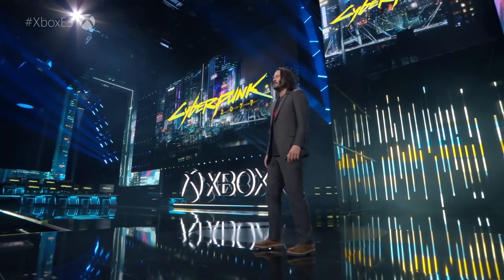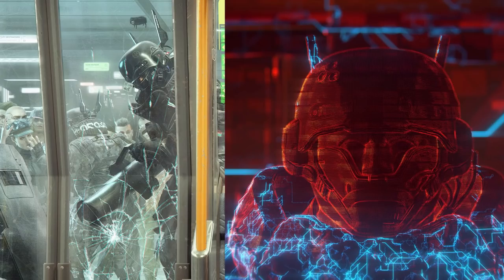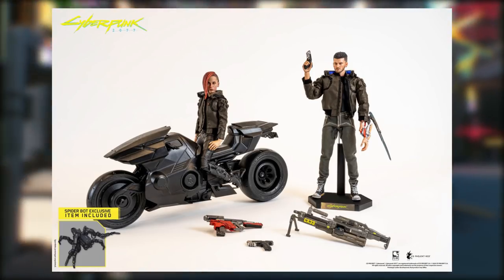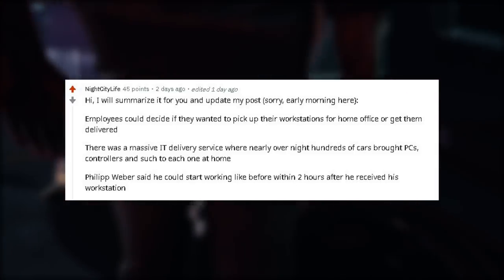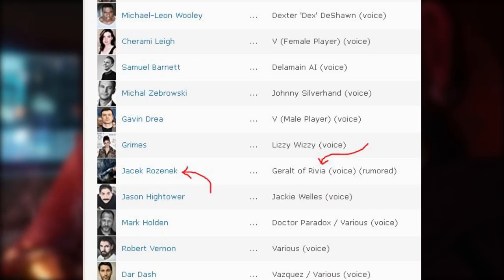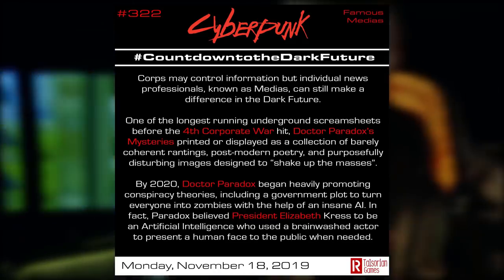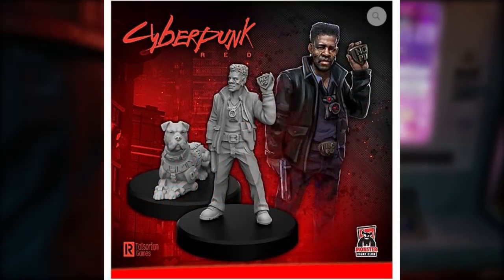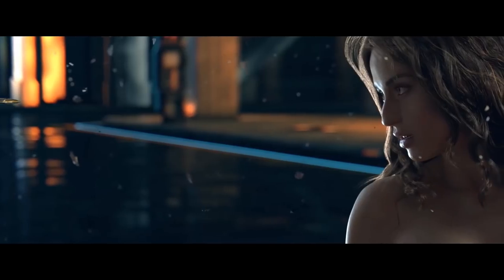Cyberpunk 2077 News - Arasaka Waterfront Image & Geralt Easter Egg?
A hidden image in some new Cyberpunk 2077 promotional statue images, as well as some new pictures of the 800 dollar statue itself, a hint which gives us some insight into a possible Geralt of Rivia Easter Egg, a podcast featuring developer details, More info on a New character we mentioned in the past & more will be showcased in today's Cyberpunk 2077 news!

First up check out this new wallpaper tweeted out by CD PROJEKT RED. It shows Arasaka forces sieging a metro station stop, with V and his buddy in the foreground tuning out the white noise. Now I’ve showcased this before, when it was on the cover of PCGamer but now you can have this as a wallpaper. The size of the map has seemed to increase since the intial 2018 E3 trailer, notably in the north and the south. Also check out the Arasaka riot troops that we saw in the 4AM Grimes music video.

Next up we have a new promotional image from Sideshow, which is making high quality statues of Silverhand and V for Cyberpunk 2077. In this image, we see what appears to be an in-game screenshot of the Arasaka Waterfront. This is a location that seems to be dominated by Arasaka in the north of the map near Watson according to the metro map we have seen in the past.

Speaking of the statue this promotional ad is for, check out this new image of Sideshows Male and Female V with the Yaiba Kusanagi. Preorders of this come with a nice little Spiderbot statue, but at 800 dollars for the combo of both male and female v, this is most definitely for the most hardcore collectors.

Next we have a podcast featuring CDPR developers, Miles Tost and Philip Webber about the development of Cyberpunk and how things have changed since shifting to remote work.

First Miles and Philip mention that in shifting from office to home, there was a massive IT delivery service where over night hundreds of cars brought PCs to peoples homes, and that they could start work 2 hours after it was brought home.

The way they work on the game and assets haven’t changed much. They use a VPN to connect to the main data server and can download the stuff they want. If parts of the game get changed, members can check in to that content and others will notice.

Nearly every hour the system directly transforms the development version into the playable version of the game.

Miles Tost mentions that that some changes are really small and mentions an elevator bug where it did not stop where it was supposed to.
The fact that they are isolated means that they can no longer visit media offices with preview builds. They actually carried the game with a specific PC in a code locked briefcase, and the hard drive and the game was also password protected.

Moving on we have some updates to the IMDB page for Cyberpunk 2077, where information is typically fact checked to a certain standard before its posted. Recently some changes were made where it now shows Jacek Rozenek as being rumored to voice geralt in the game. Obviously Dock Cockle voiced Geralt in the English Witcher games and Rozenek was Geralts voice in the polish versions, so maybe there’s the potential for a polish easter egg here, or he’s doing the polish dubbing of a separate character.

Not only this but we have mentioned Doctor Paradox in a prior episode and made note that this was not a character I thought was in the lore. I did some more research and stumbled upon this countdown to the dark future episode where doctor paradox was mentioned as a big conspiracy media character.
In the dark future episode it mentions that “one of the longest running underground screamsheets before the 4th corporate war hit, doctor paradox’s mysteries printed or displayed as a collection of barely coherent rantings, post-modern poetry, and purposefully disturbing images designed to shake up the masses.
By 2020 Doctor Paradox began heavily promoting conspiracy theories, including a government plot to turn everyone into zombies with the help of an insane AI.

We also have some new Cyberpunk Red minis. Now as you know Mike Pondsmith will be in Cyberpunk 2077, and despite many thinking he is Dexter Deshawn this is not the case. With that being said we have a huge hint into what he could play, as RTalsorian revealed a Maximum Mike Cyberpunk red minature.

This is a big big hint of what Pondsmith's role will be in game, as Rtalsorian and CDPR try to streamline the lore and characters between mediums.
The description of Mike is as follows “One of the old survivors of the NCPD still on the job, Maximum Mike tries to play by the book, enforcing the law and rooting out corruption. But he knows the law has its limits, so he’ll do what he has to to protect the innocent. When facing down the cities worst, his cyber-mastiff, max is always at his side.

This might put a pin in Mike lending his voice to his original character morgan blackhand as well.